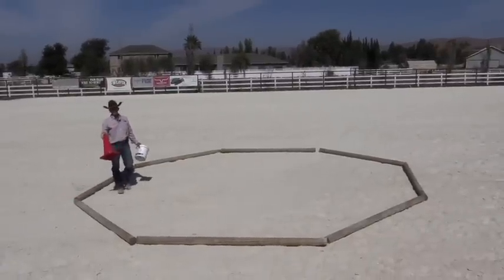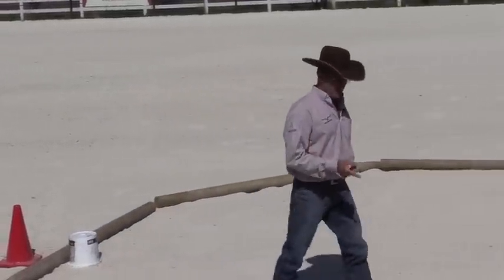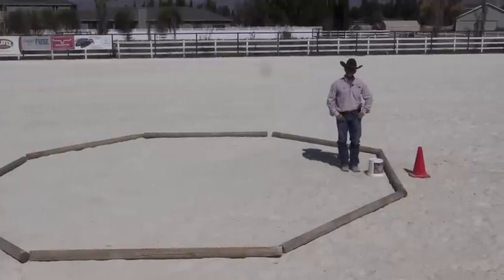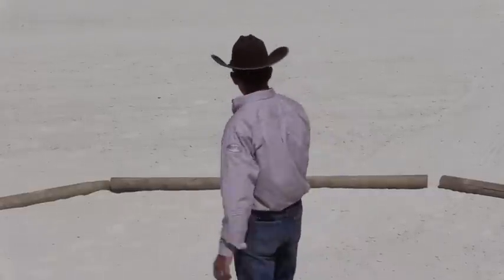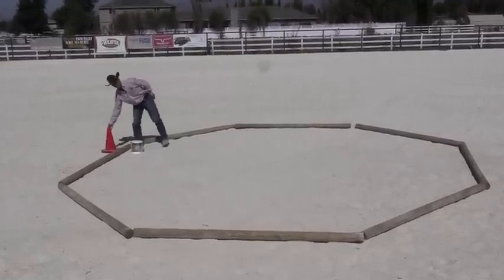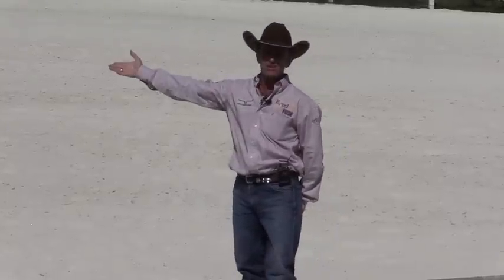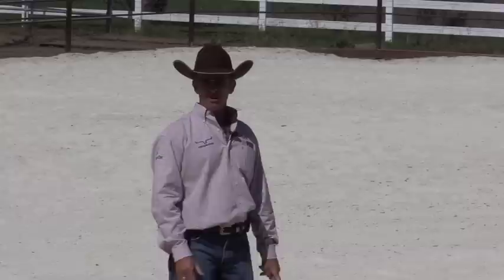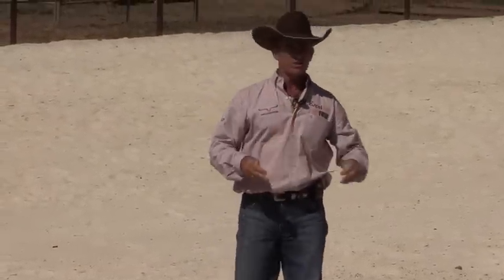The one thing I do that helps the most horses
Teaching your horse how to learn is one of the most important things you can do when working with your horse.  Sure, you can Do things with your horse, but why not Teach them along the way?

Warwick has hundreds of full length training videos filmed with REAL horses, REAL people, REAL problems in REAL time on his online video library.

Listen to The Journey On Podcast with Warwick Schiller, a conversation about horse training and personal development and the journeys that life takes us on. Listen on: